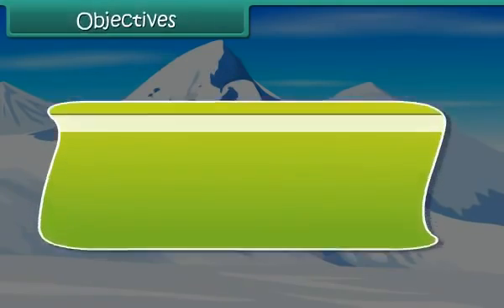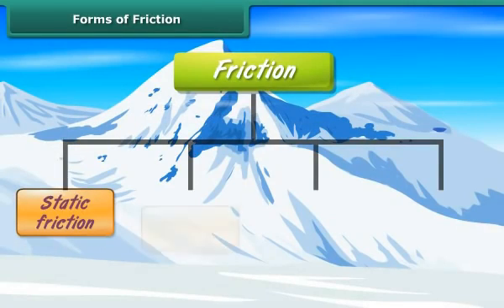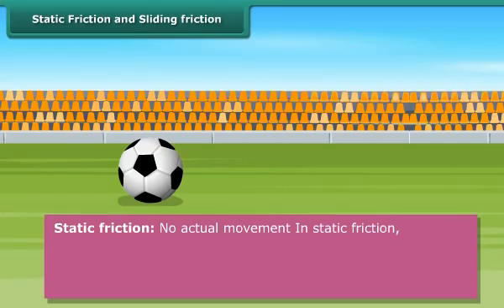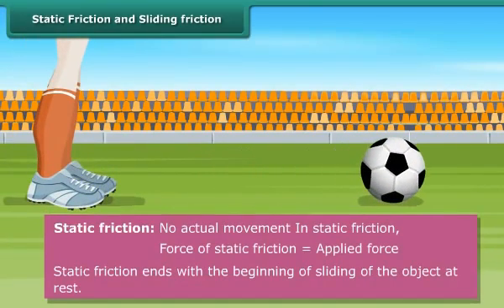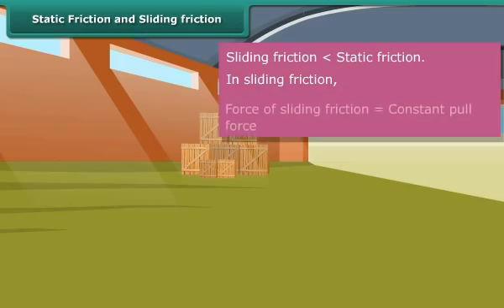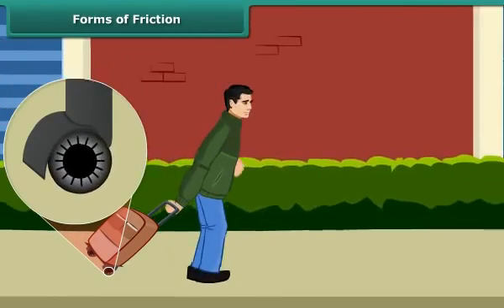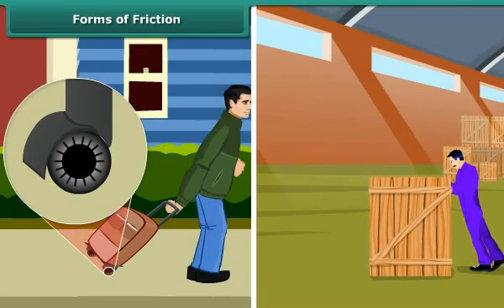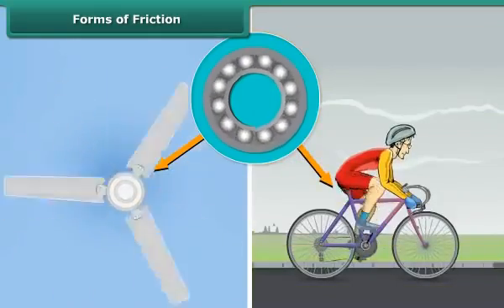Class 8 Chanakya IIT Types of Friction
This Video Useful for Class 8th Student...